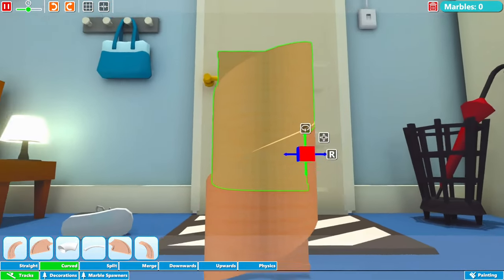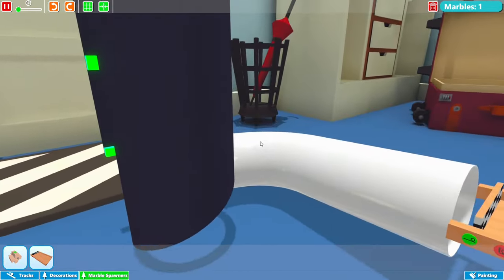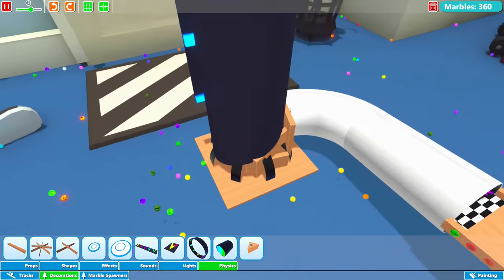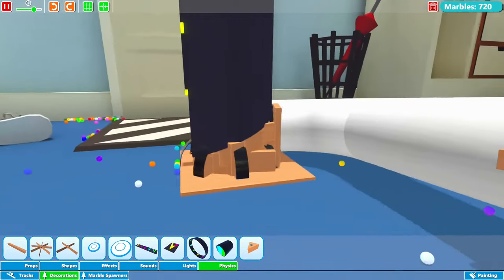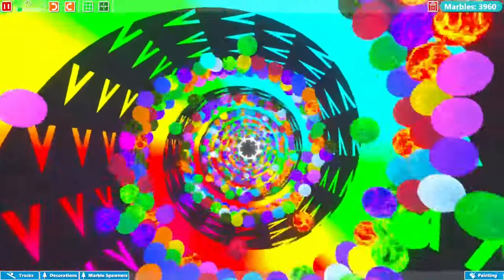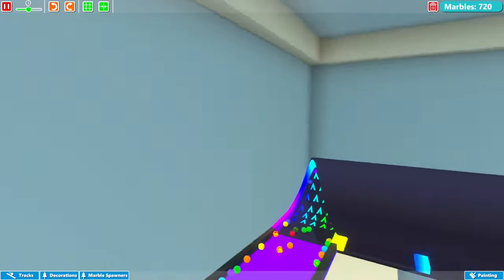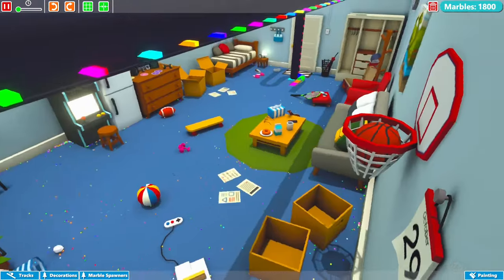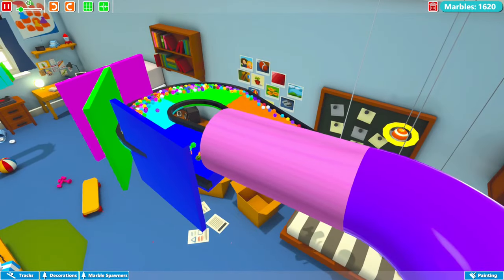Making A Spiral Marble Elevator Go From Floor To Ceiling! - Marble World Gameplay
Hello everyone, we're back with another marble world episode! Today I made an improved elevator system! Elevator marble run! with tons of marbles! I hope you enjoy the video!